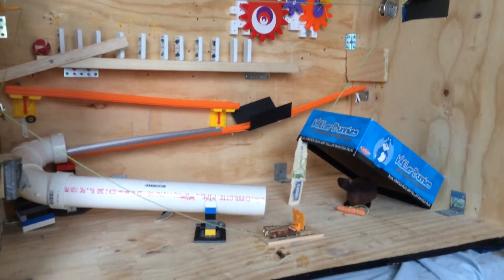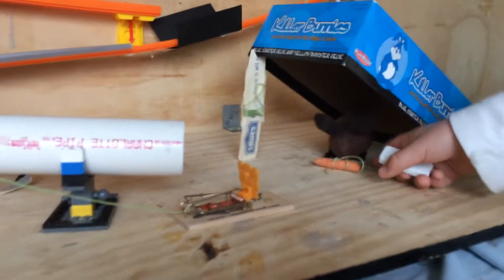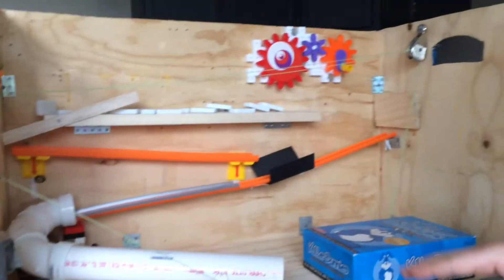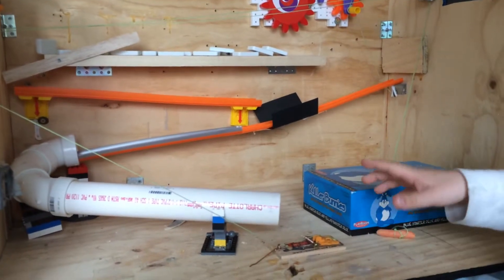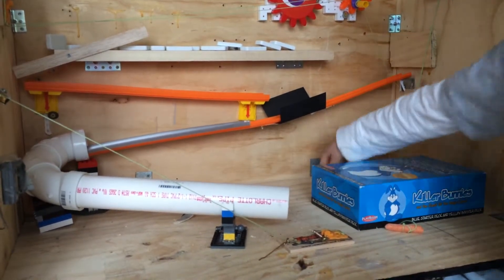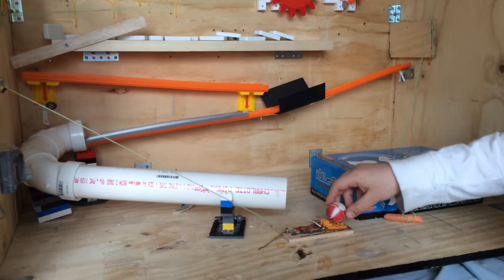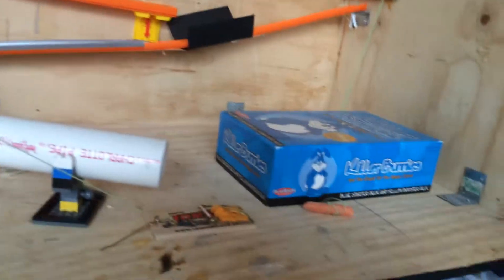Brodie's Trap the Bunnie Rube Goldberg Device